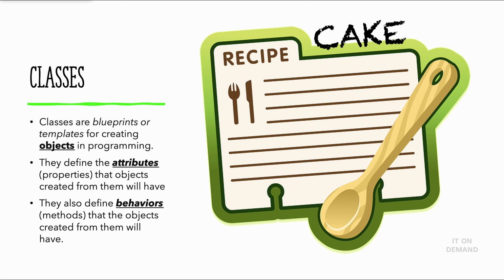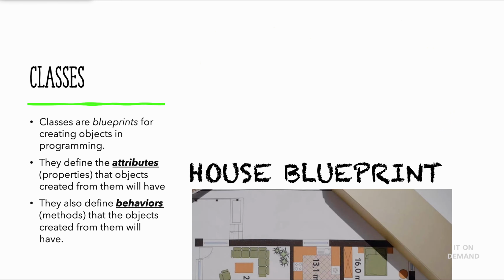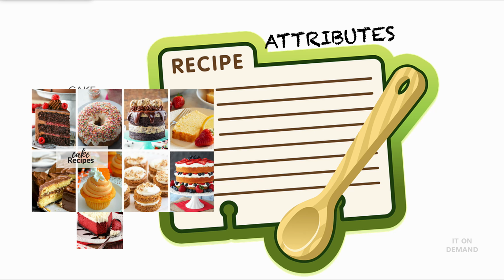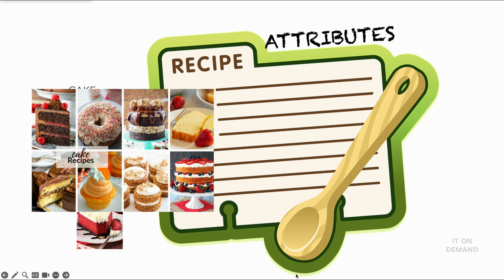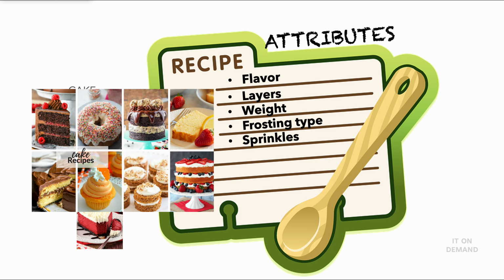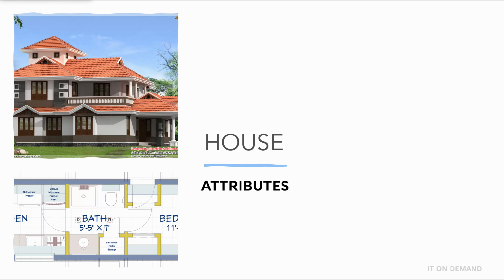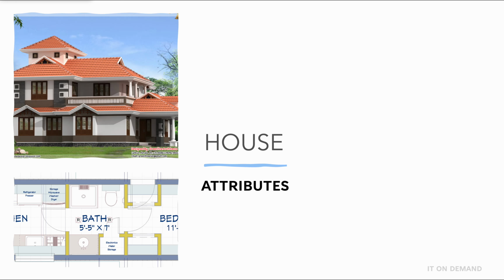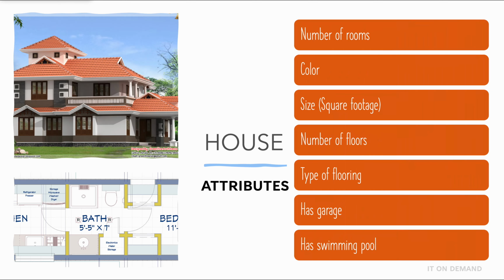04. Attributes of Objects: What are they?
Welcome to another lesson in our Java Programming series! 🎉
In this video, we’ll take a look at object attributes. Whether you’re a beginner or just refreshing your skills, this tutorial is perfect for understanding the structure of Java programs, including:

 • Attributes of objects

By the end of this video, you’ll have a solid understanding of what attributes are, and how they relate to object-oriented programming. You'll be ready to take your next step in programming with Java.

📌 Topics Covered:

 • Attributes of Objects

This video is designed for absolute beginners who want to learn Java or anyone looking for a quick refresher on Java basics.